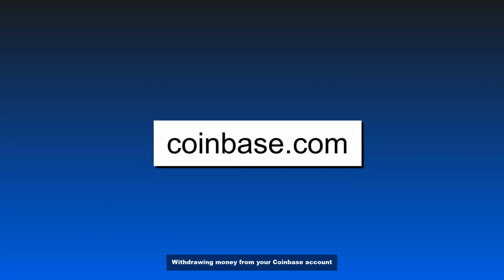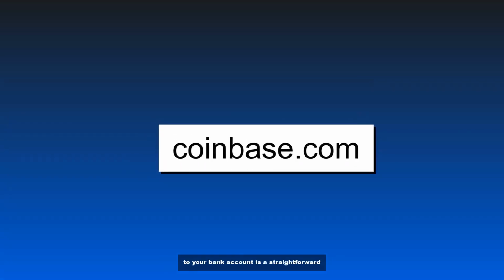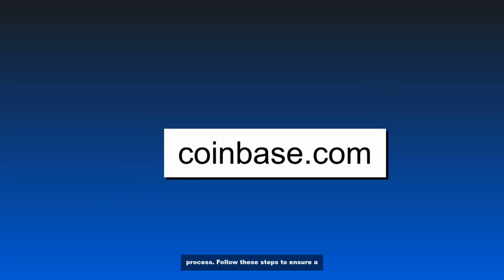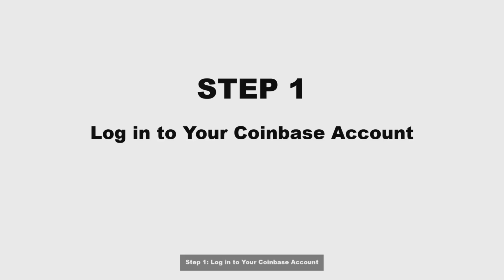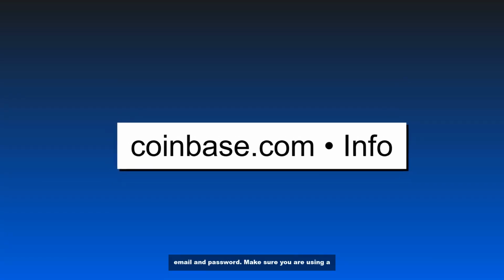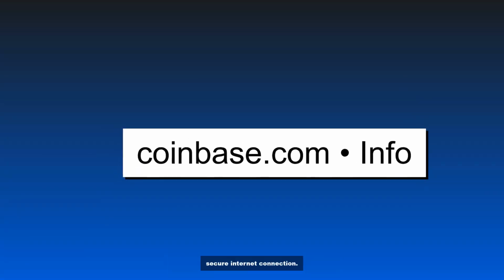How To Withdraw Money From Coinbase To Bank Account 2026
In this video, we will guide you through the process of how to withdraw money from Coinbase to your bank account in 2026. Learn the step-by-step method to ensure a smooth transfer of your funds.